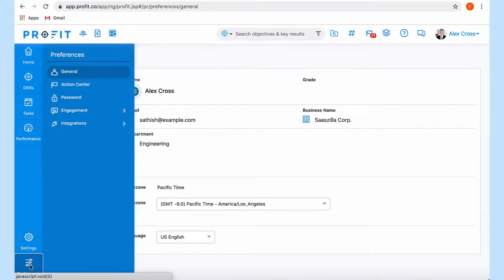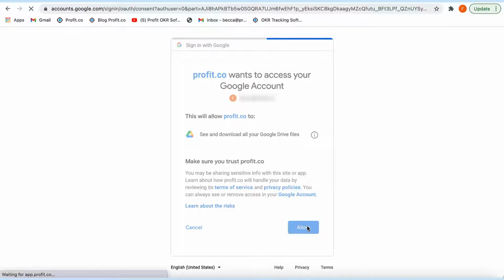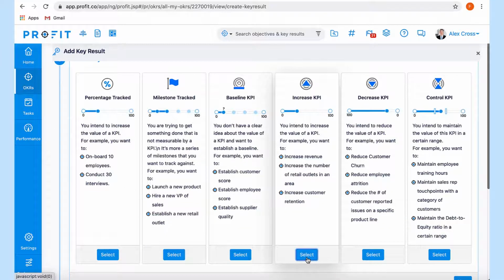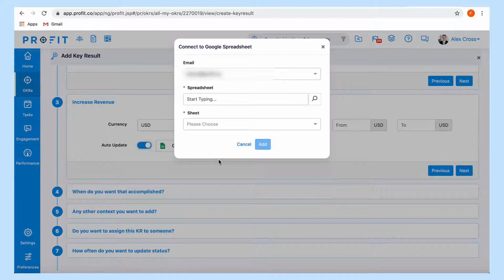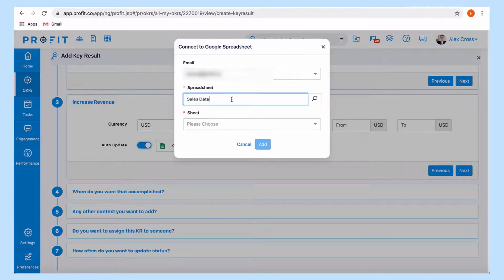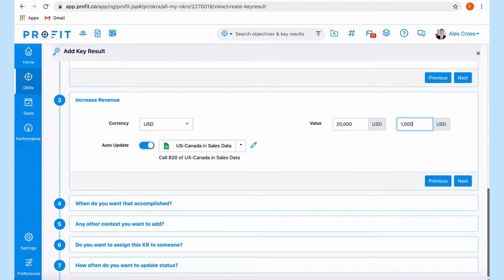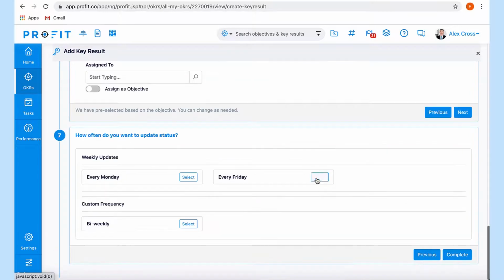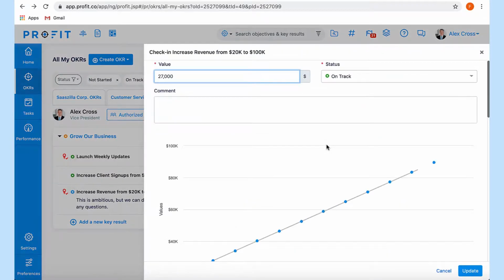How to integrate google sheets with profit.co ? | Google sheet integration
How to integrate Google Sheets with your Profit.co account and connect a particular cell to your key result to automate your check-ins.